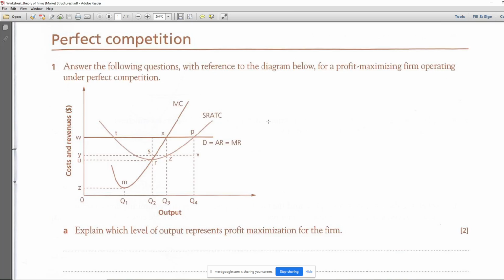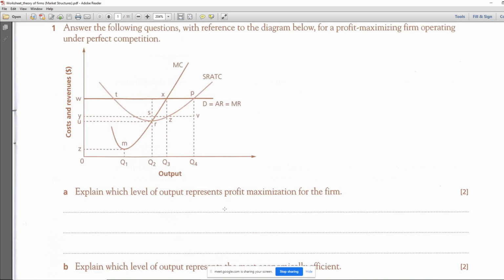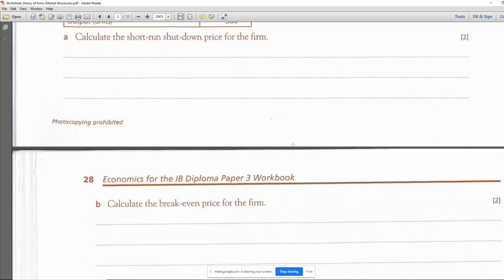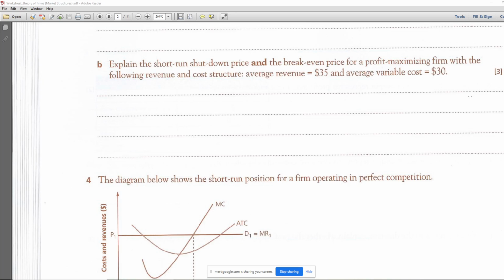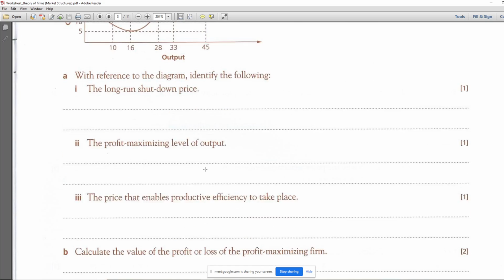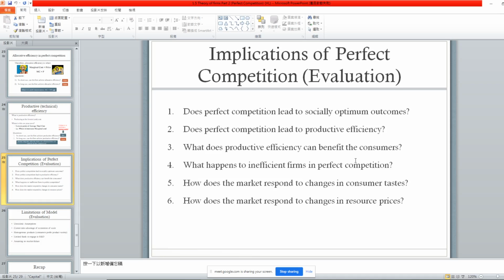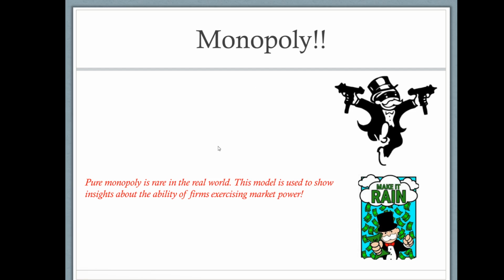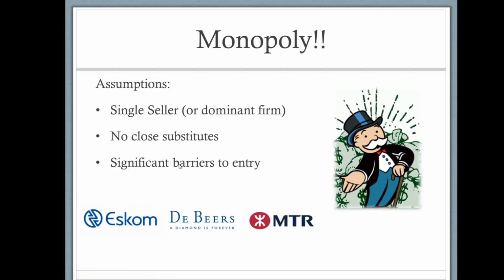IB Economics: Micro Economics - Market Structures - Perfect Competition (Part 5)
Homework Checking (Perfect Competition): 00:00
Recap on Perfect Competition: 36:59
Introduction to Monopoly: 40:15
Assumptions of Monopoly: 46:34